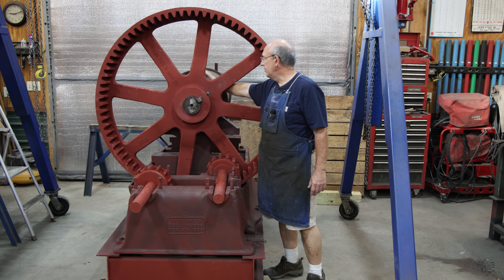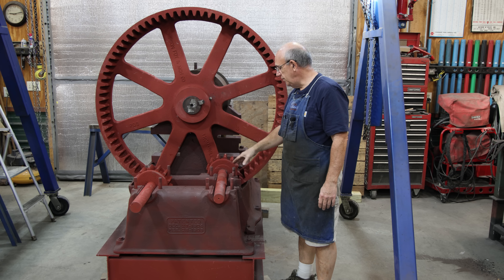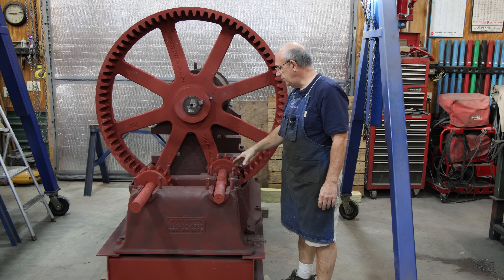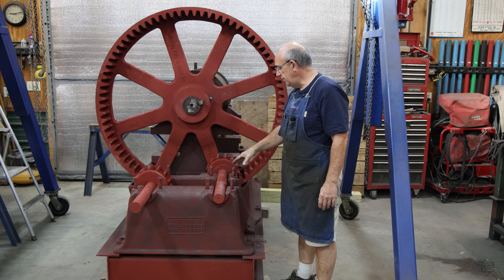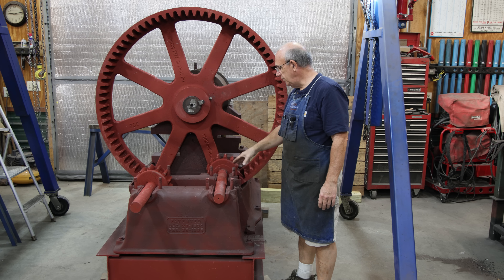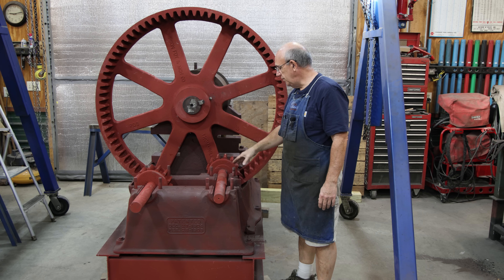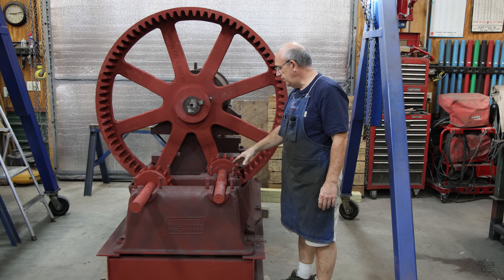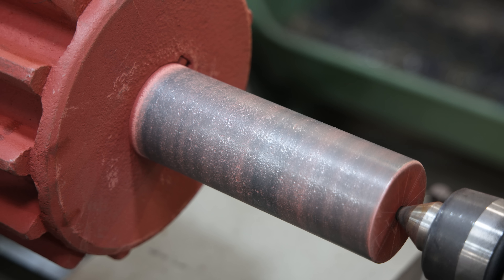Monster Cane Mill Restoration: Prepping the Reduction Gear Drive Shafts for Babbitt